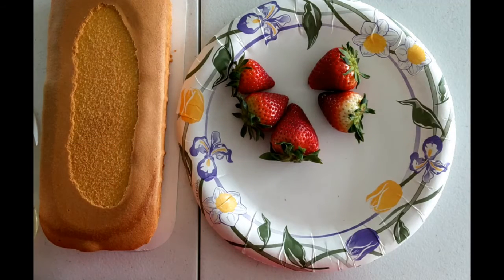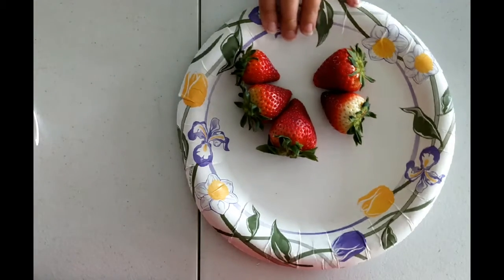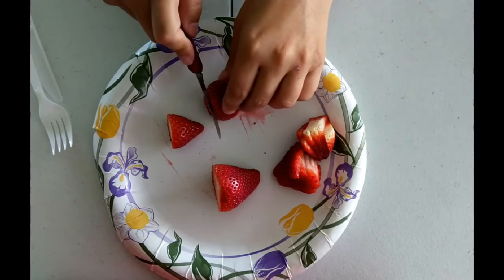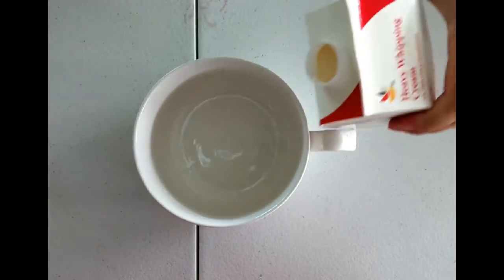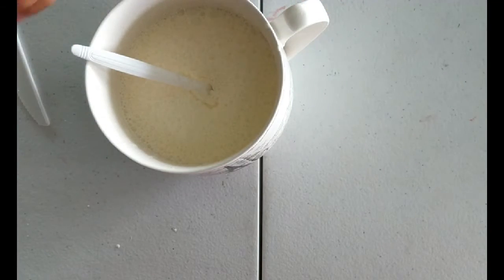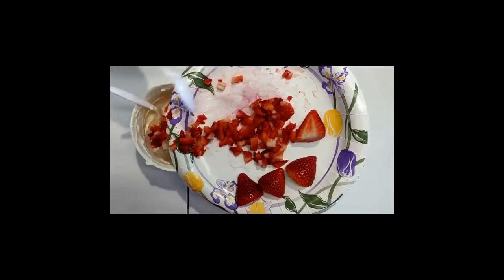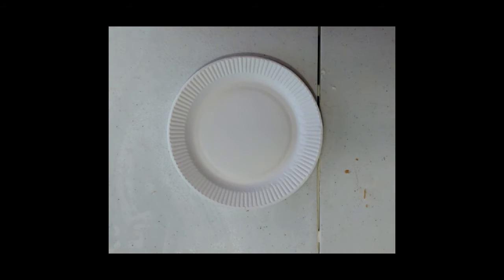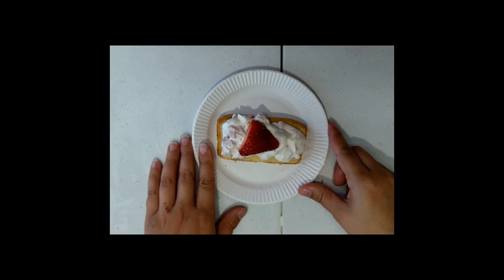Easy Strawberry Shortcake Recipe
Want to learn how to make some easy strawberry shortcake?  Join a BAPL librarian to find out!